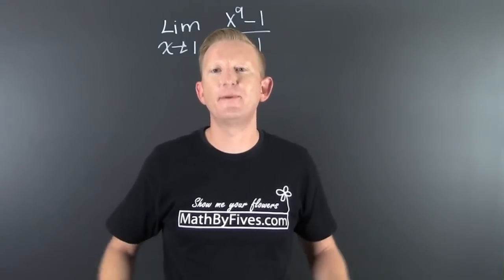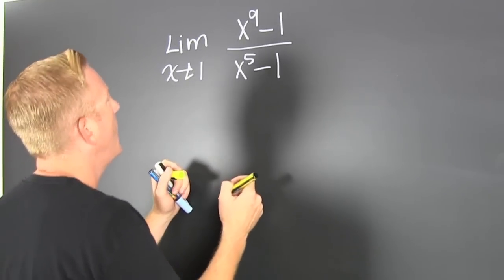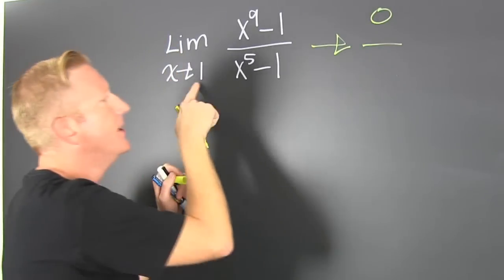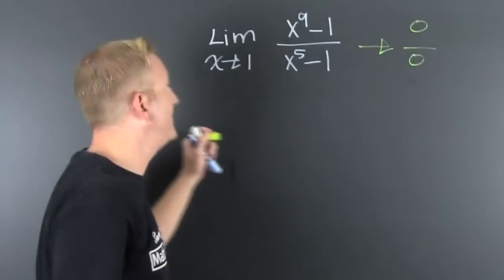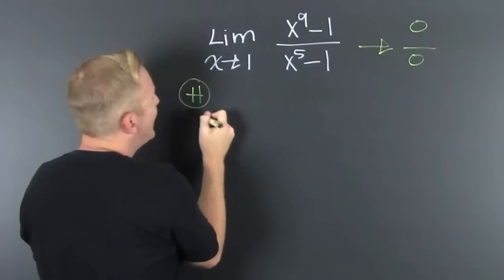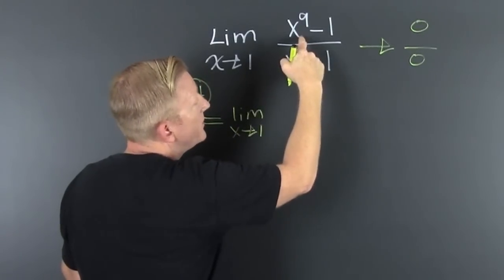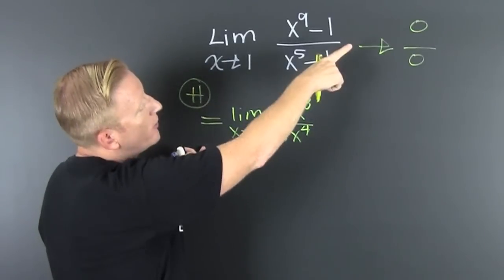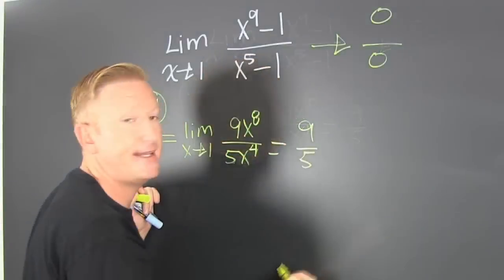l'hospital Example 1 zero/zero